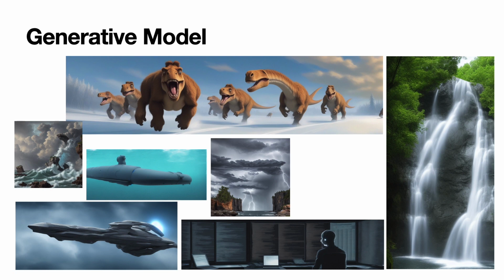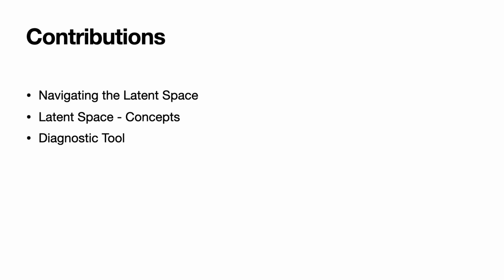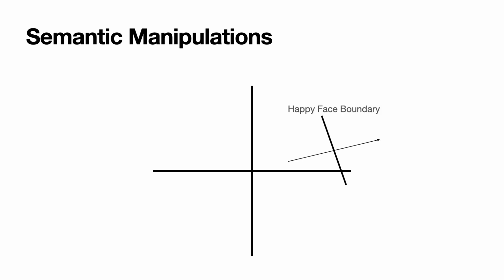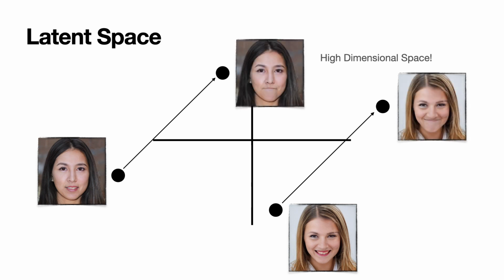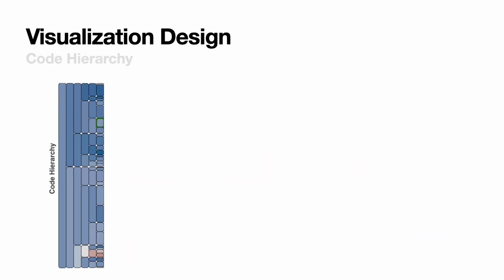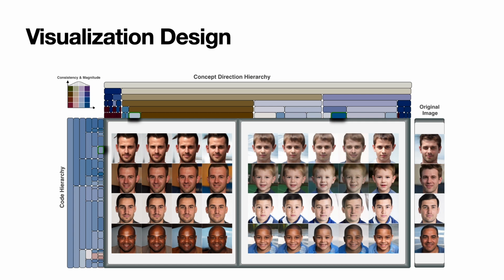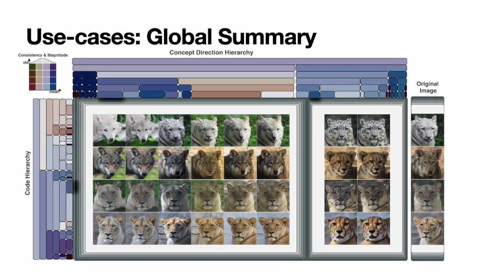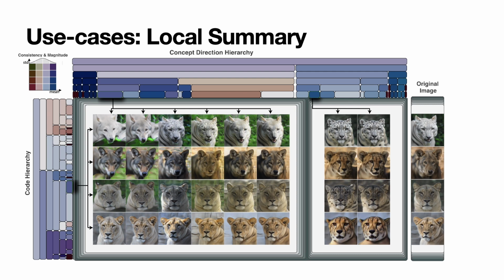Concept Lens: Visually Analyzing the Consistency of Semantic Manipulation in GANs | VIS 2023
VIS Short Papers: Concept Lens: Visually Analyzing the Consistency of Semantic Manipulation in GANs
Authors: Sangwon Jeong, Mingwei Li, Matthew Berger, Shusen Liu